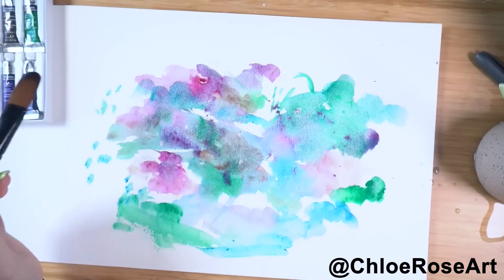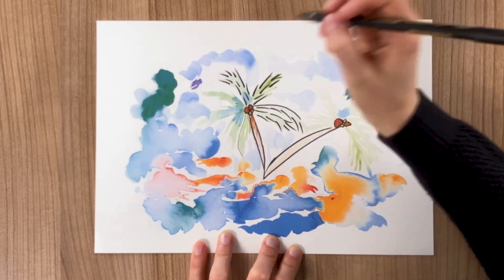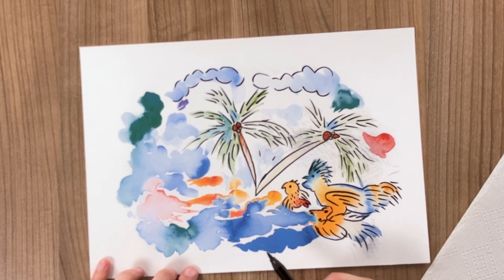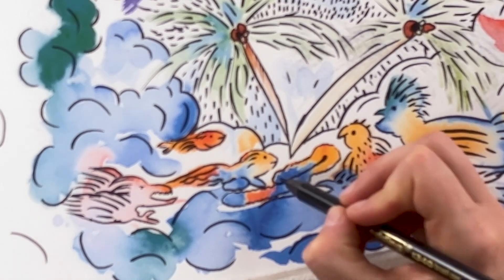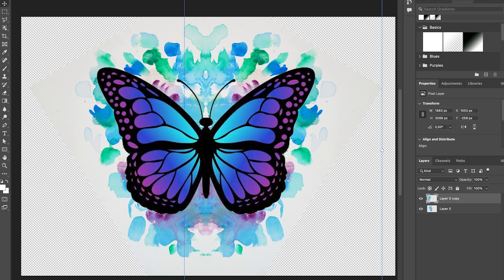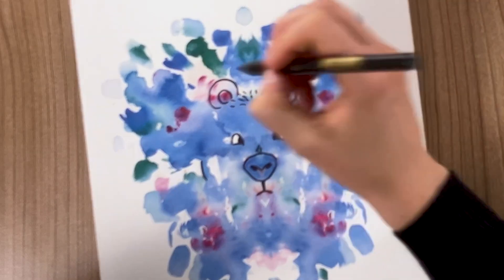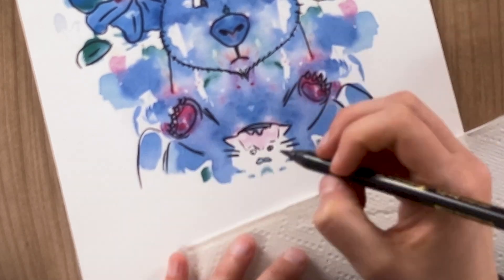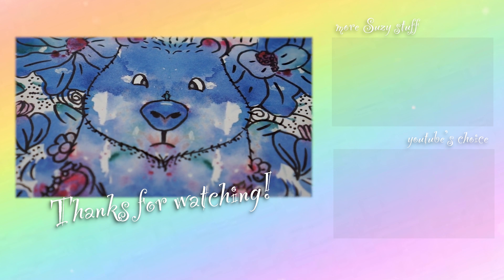I'm finishing Chloe's artwork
Today I am finishing Chloe's artwork! The no-lines / reversed coloring page she made in her video. @ChloeRoseArt  is a great artist and lot's of fun to watch. Can I finish Chloe's artwork? Can I do her justice? Or will I have to hide in shame after this...😳
I did take some creative liberty 👩‍🎨, let me know what you think 👇👇👇